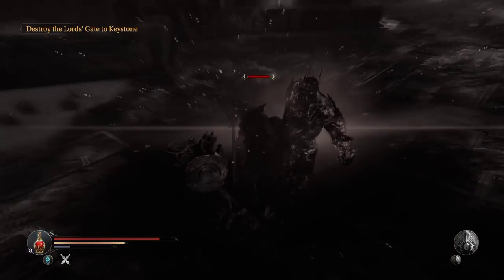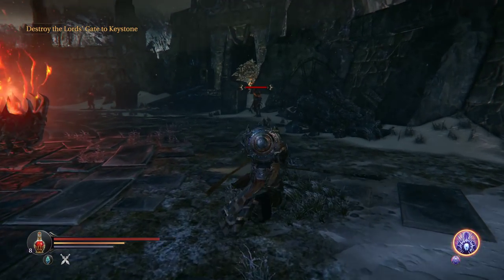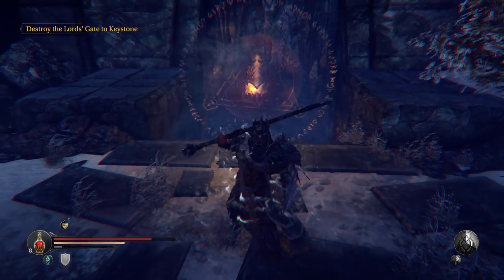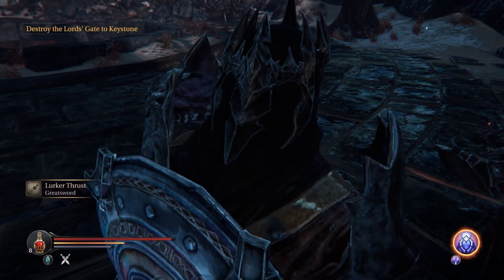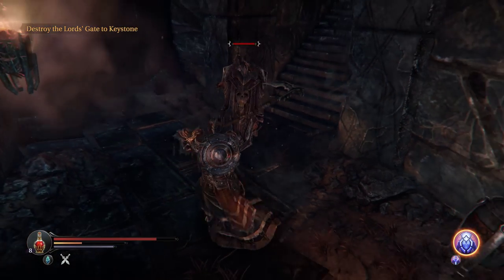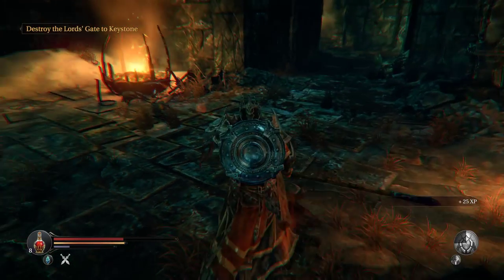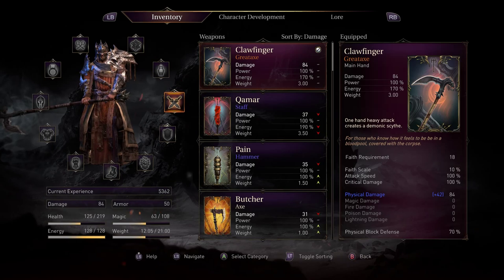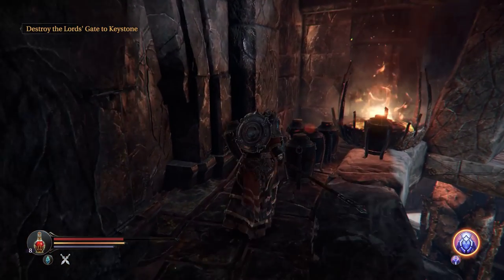Lords of the Fallen PC Gameplay Part 12 - Clawfinger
So we try going a totally different direction, ditching the monk staff and using the scythe we got from killing the Worshiper.